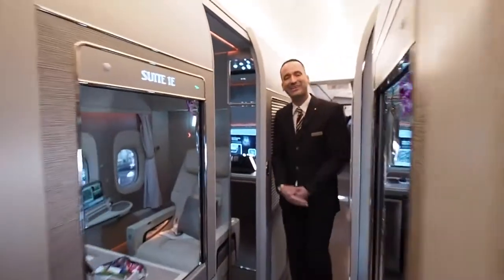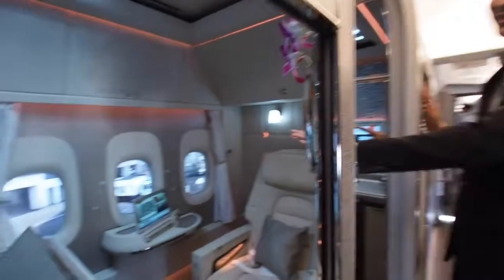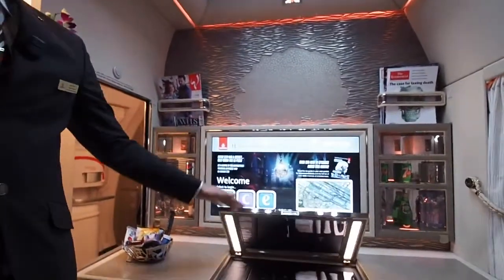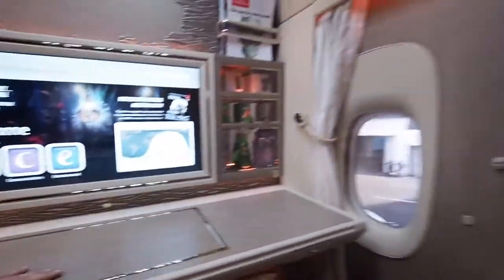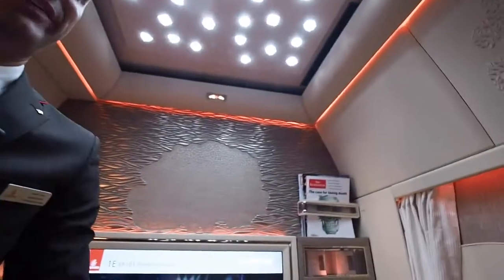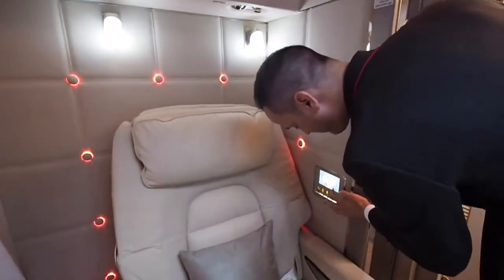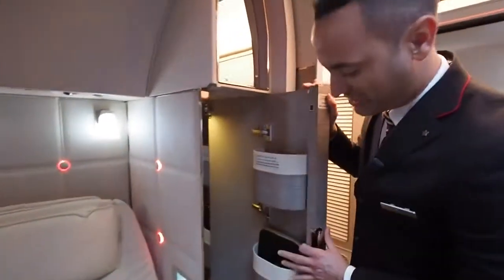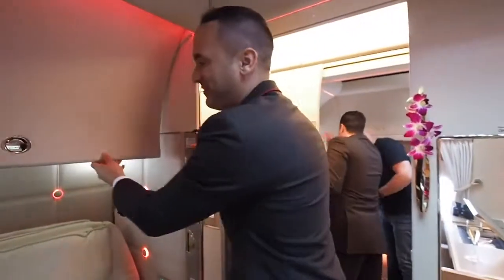What's Inside the New Emirates First Class Suite?